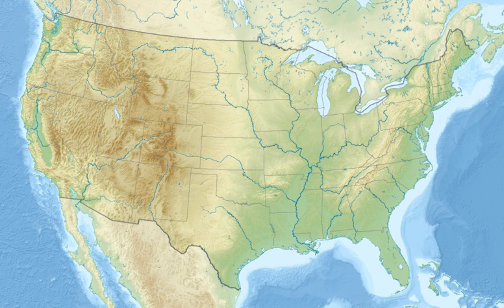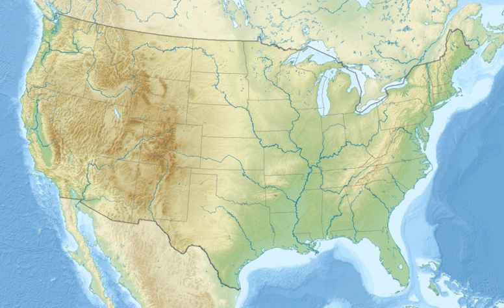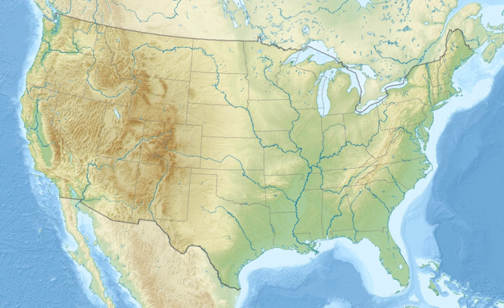Handy Brake National Wildlife Refuge | Wikipedia audio article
This is an audio version of the Wikipedia Article:
Handy Brake National Wildlife Refuge

00:00:33 1 Wildlife and habitat
00:01:34 2 See also

- Socrates

SUMMARY
Handy Brake National Wildlife Refuge is located just north of Bastrop, Louisiana in Morehouse Parish, north central Louisiana. The refuge was established in 1988 with the southeast's first fee title transfer of a Farmer's Home Administration tract (466 acres) to the U.S. Fish and Wildlife Service. A free lease of 38 acres (150,000 m2) from International Paper increased the refuge to the current 501 acres (2.03 km2).